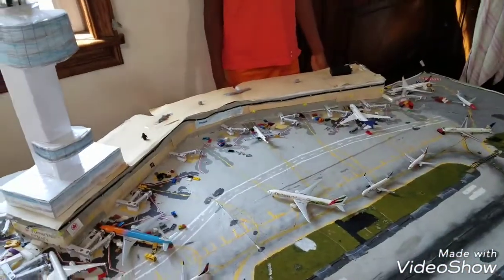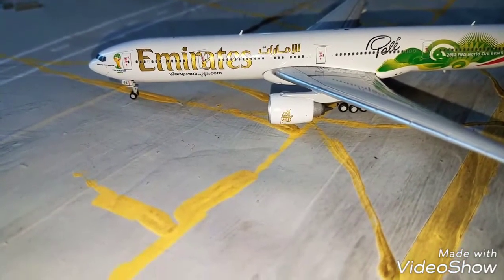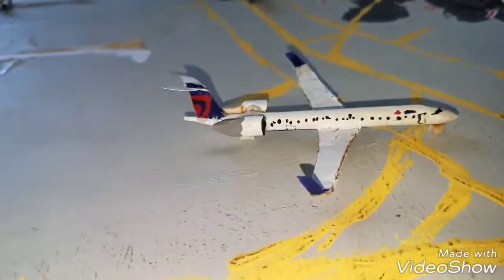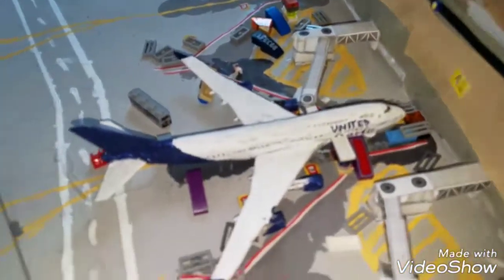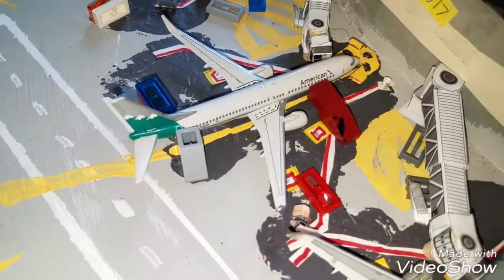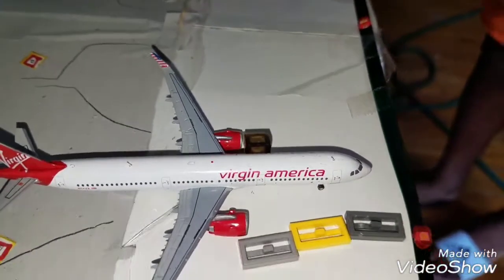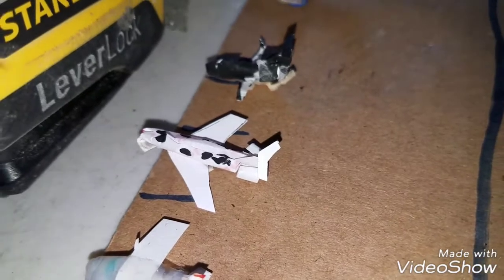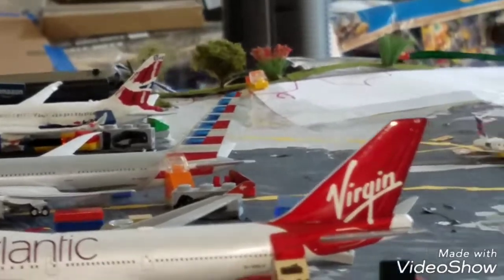Airport update for JFK #35